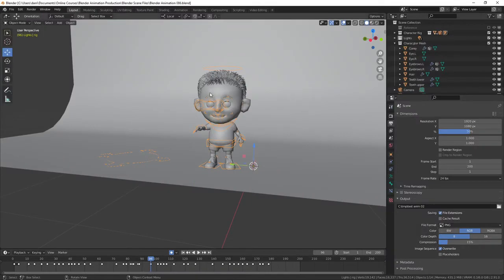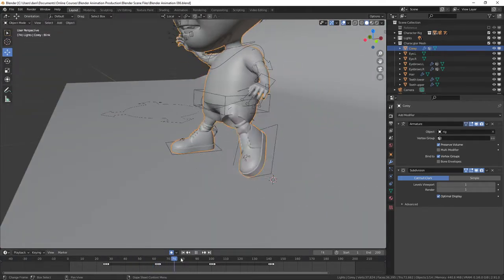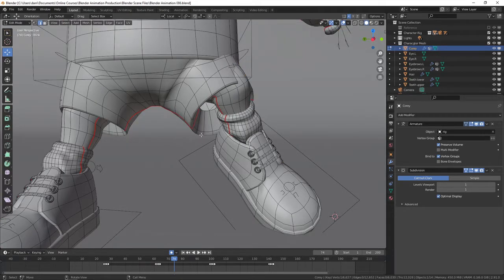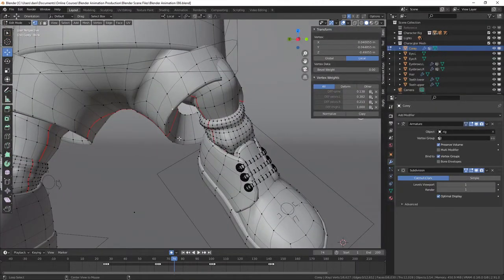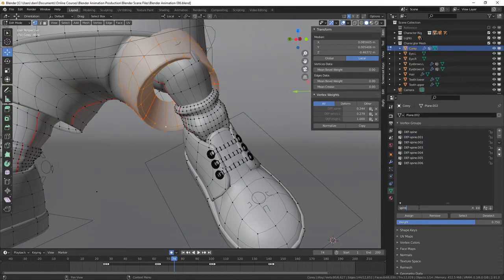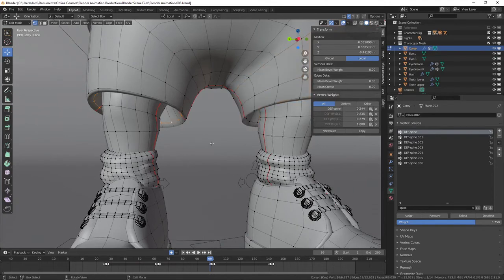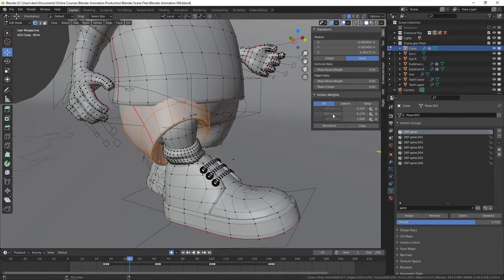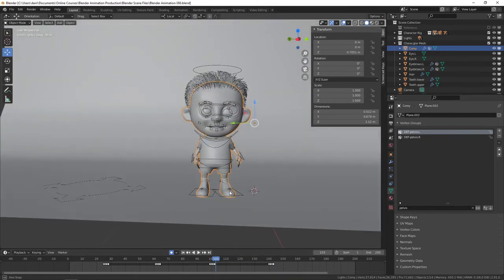87 fixing the weights of the shorts